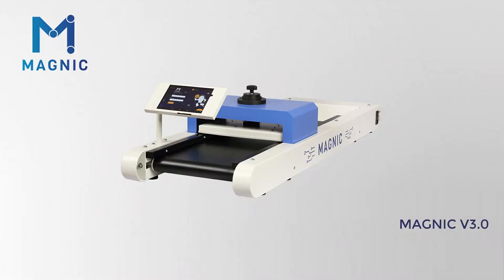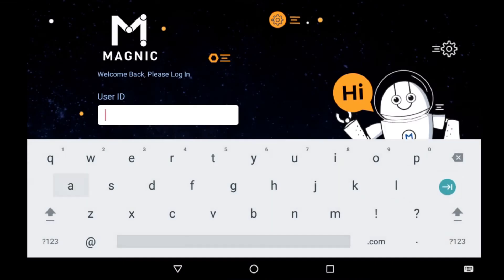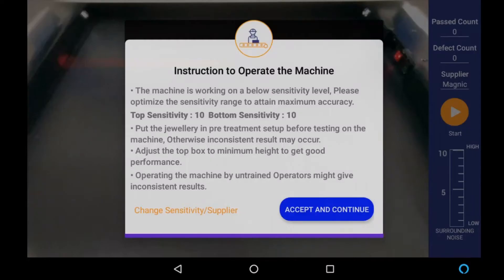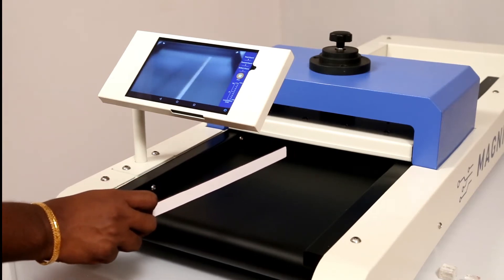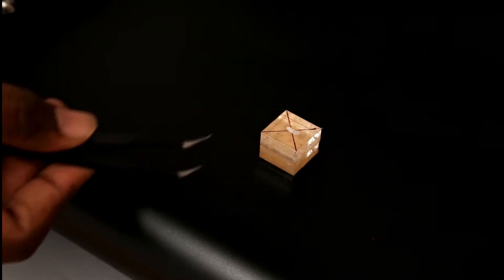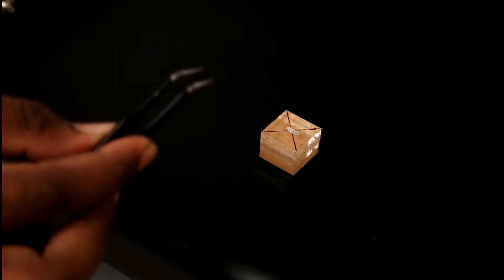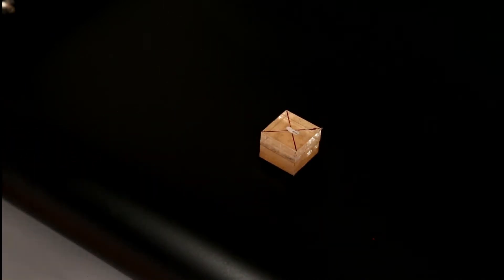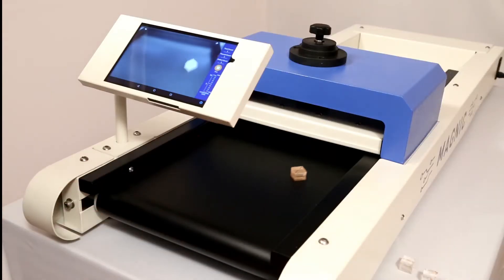How to Operate the MAGNIC V4.0 - Ferrous Impurity Detection Machine?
The pre-scan checks to be done before scanning the jewellery  to get 100% result.